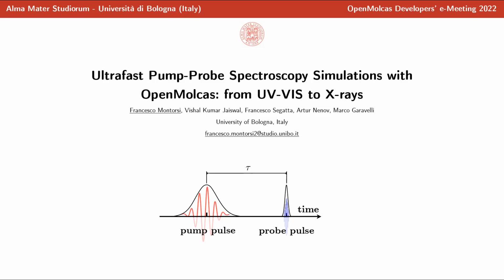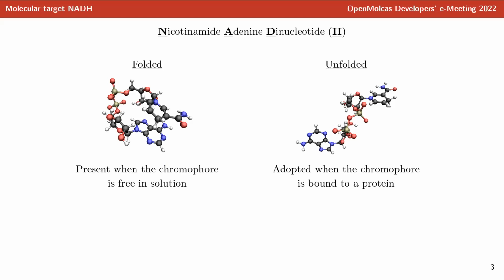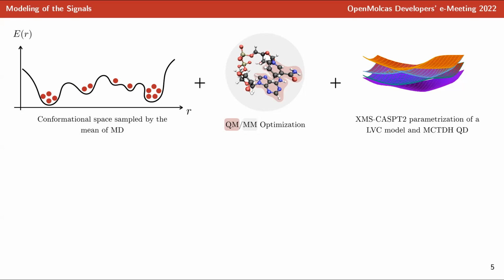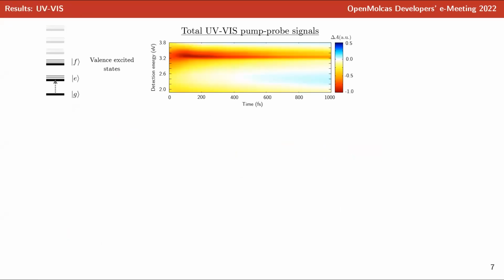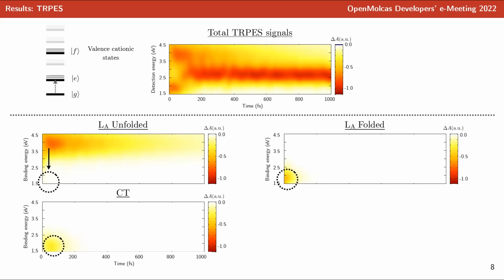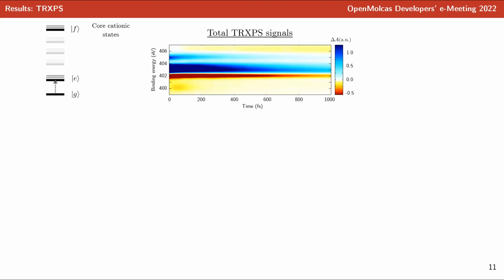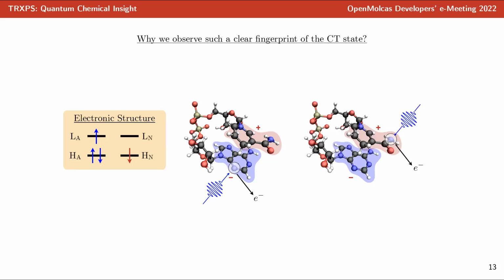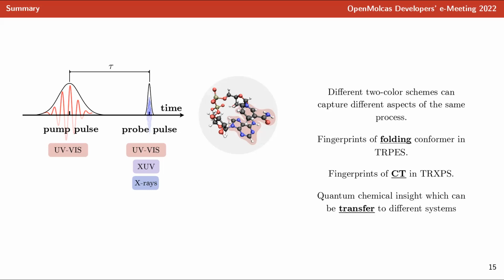Ultrafast pump-probe spectroscopy simulations with OpenMolcas:from UV-visible to X-rays.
Ultrafast pump-probe spectroscopy simulations with OpenMolcas:
from UV-visible to X-rays.

F. Montorsi, F. Segatta, Vishal Kumar Jaiswal, A. Nenov, M. Garavell

Ultrafast pump-probe spectroscopy is a conceptually simple and versatile tool for resolving photoinduced dynamics in molecular systems. Due to the fast development of new experimental setups, such as synchrotron light sources and X-ray free electron lasers (XFEL), new spectral windows became accessible. On the one hand, this has enabled scientist to
access faster and faster time scales and to reach unprecedent insights into dynamical properties of matter. On the other hand, the complementarity of techniques allows to study the same physical process from different points of views, integrating the advantages and
overcoming the limitations of each approach. In this context, it is highly desirable to have an understanding of which type of spectroscopy captures best a certain facade of a given photo-induced process, that is, to establish a correlation between the process to be unraveled and the technique to be used.
In this contribution, I will show how computational spectroscopy, powered by OpenMolcas, can be a tool to establish such a correlation. First, I will discuss an approach, based on muticonfigurational wave function theory coupled to the displaced harmonic oscillator model (DHO), able to treat UV-visible and X-rays transient spectroscopies at equal footing. A systematic approach to the assessment of the system’s response in different spectral windows
will eventually be showed. Second, I will focus on a specific process, i.e. the energy transfer in the nicotinamide adenine dinucleotide dimer (NADH), and compare the results of different spectroscopic simulations: UV-VIS Transient Absorption, Transient Photoelectron, Transient Near Edge X-ray Absorption and Transient X-ray Photoelectron Spectroscopy. The comparison of the techniques will demonstrate their complementarity, eventually allowing to identify the type of spectroscopy is best suited to resolve the ultrafast energy transfer.